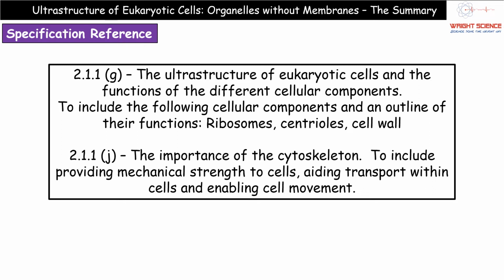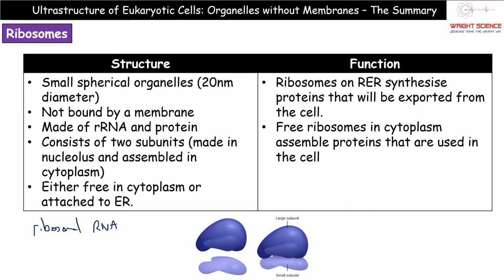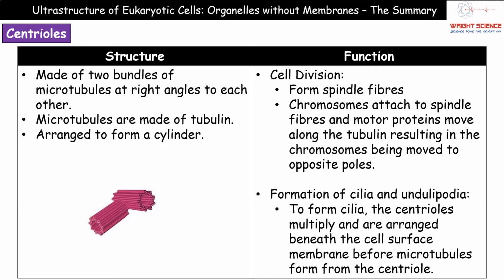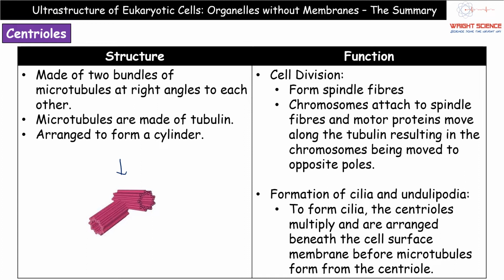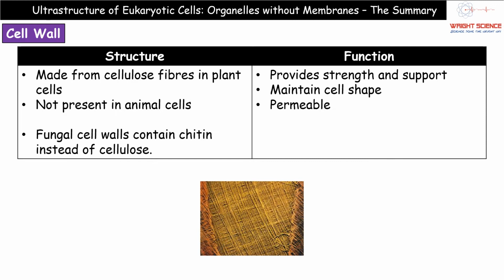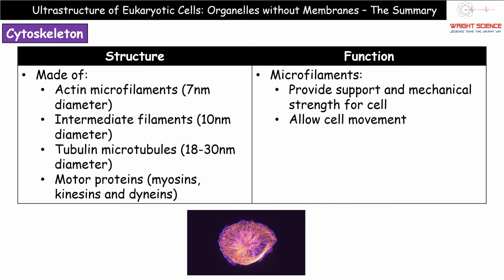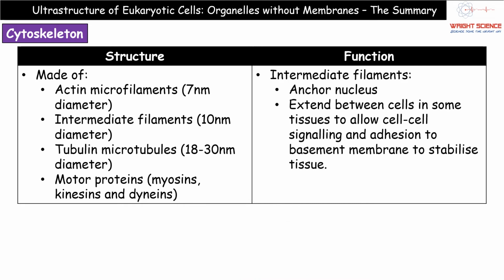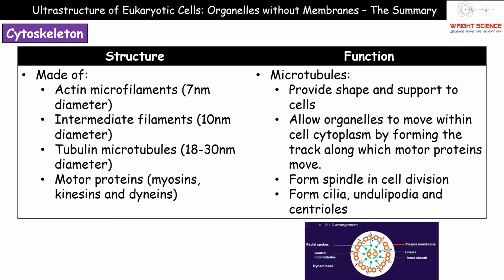A Level Biology - 2.1.1.5 - Ultrastructure of Eukaryotic Cells Non-Membrane bound Organelles Summary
Wright Science A Level Biology summary video on non-membrane-bound organelles.  Supporting the OCR Biology A specification.